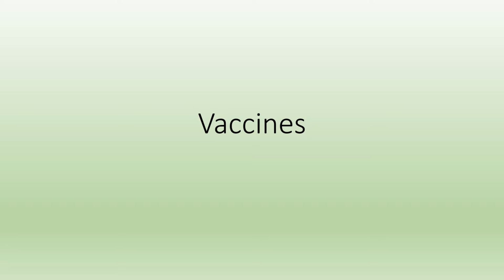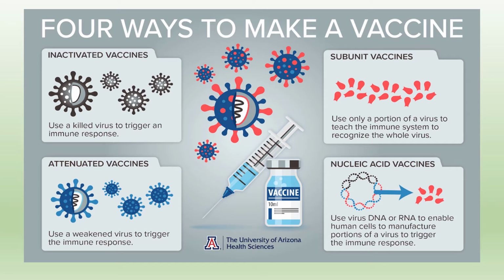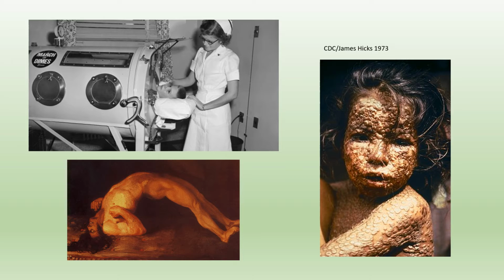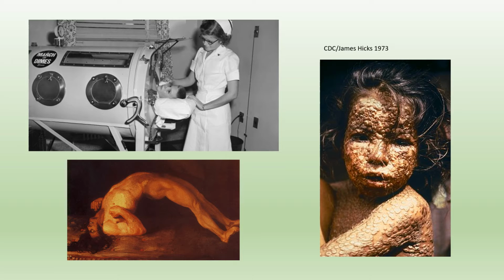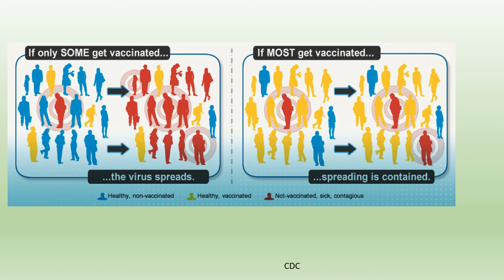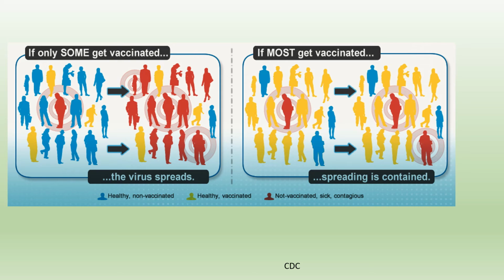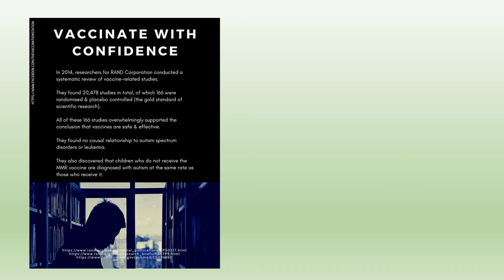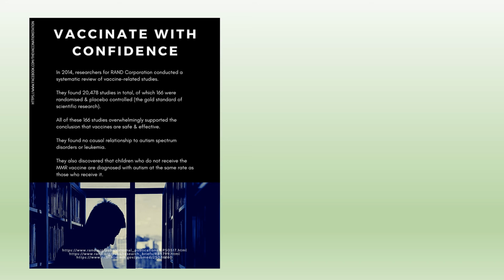Module 2 B Lecture 3: Vaccines